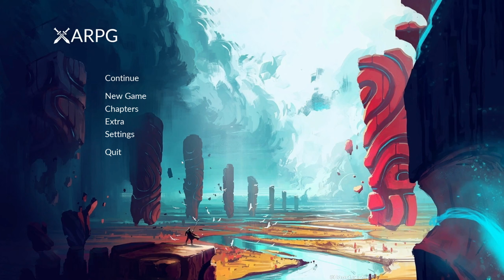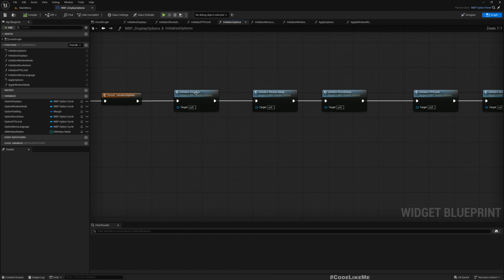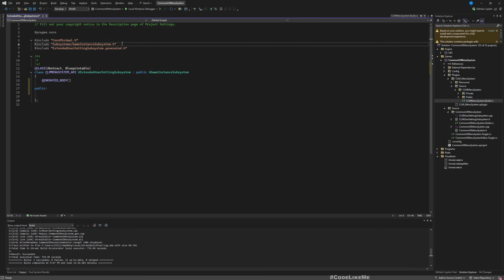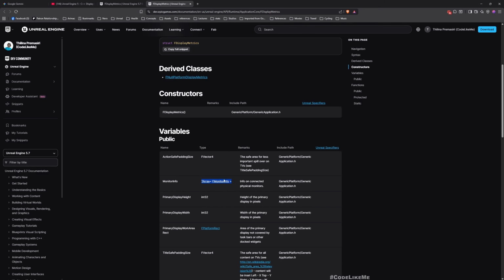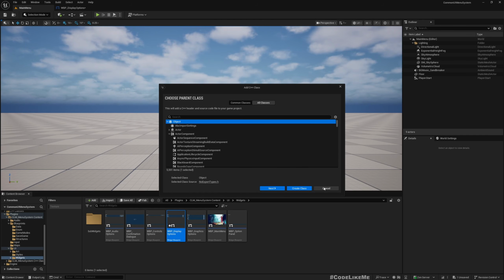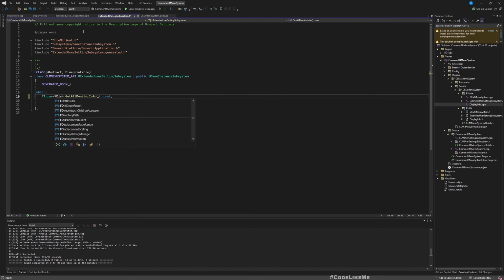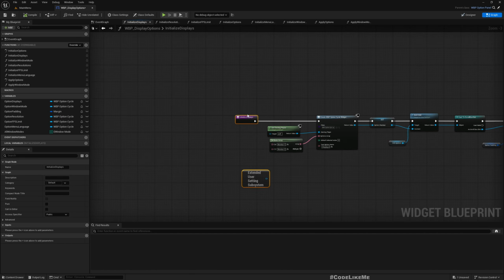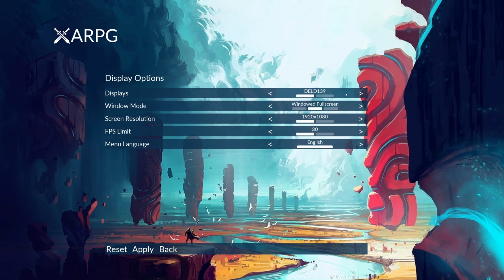Unreal Display Options - Multiple Displays - Unreal Common UI Menu System #28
Today we are going to work on how to get a list of displays/monitors available for the game. Here we will have to use some C++ to query Monitorinfo for connected monitors and expose them into blueprints in a custom struct that is readable from blueprints. They we can display them under display options.